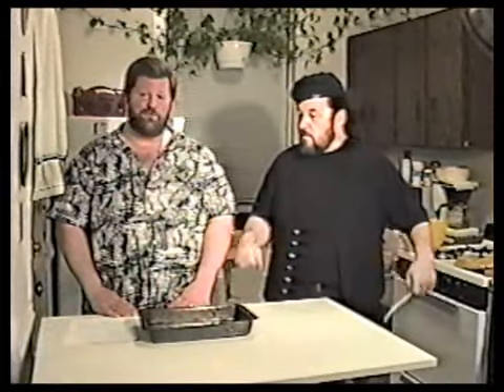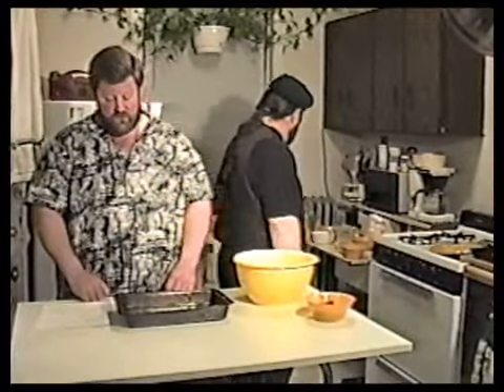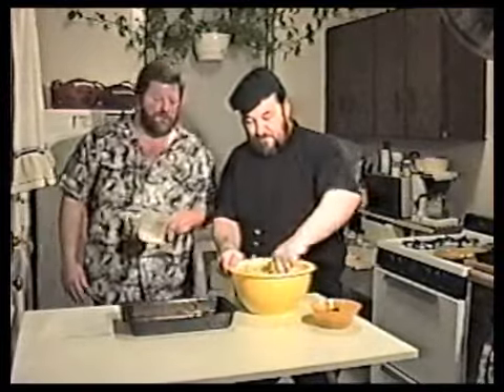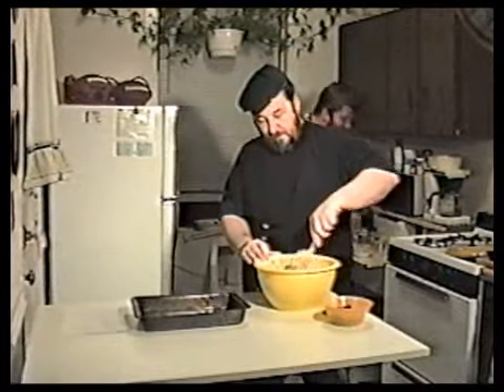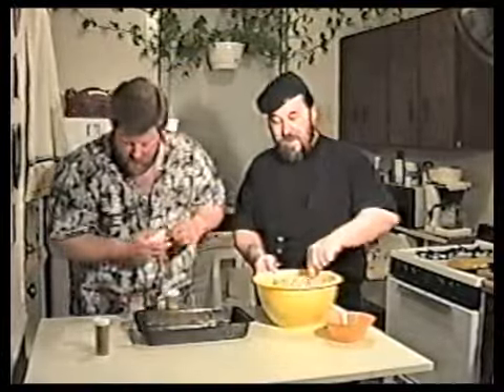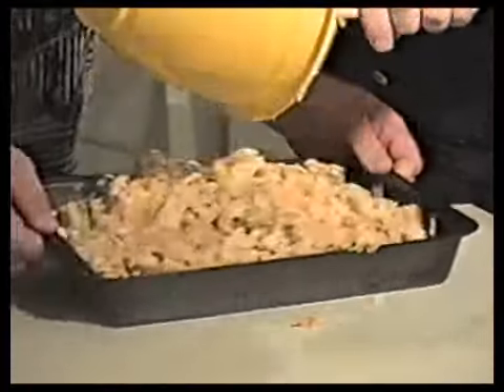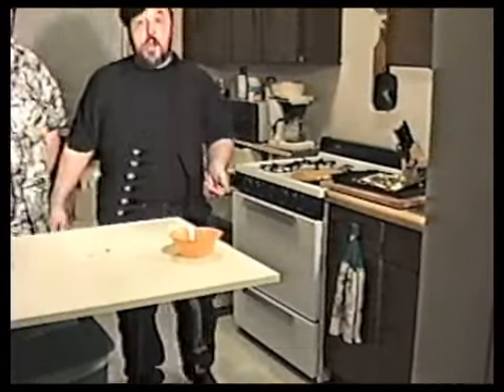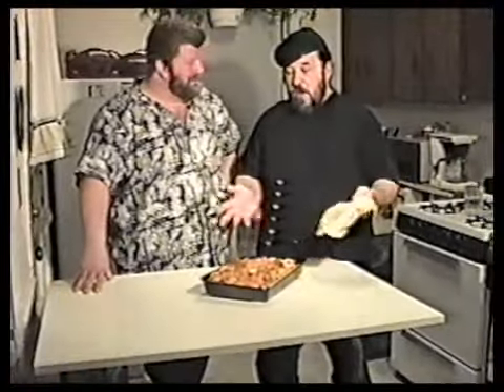A Coupla Fat Guys Cooking Show - Tuna Casserole